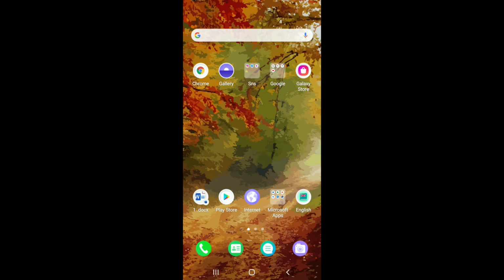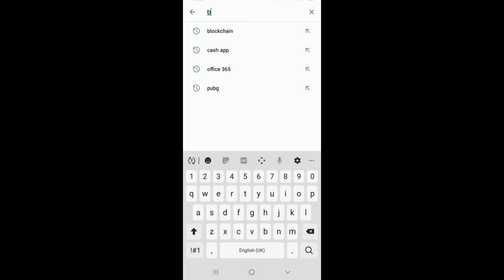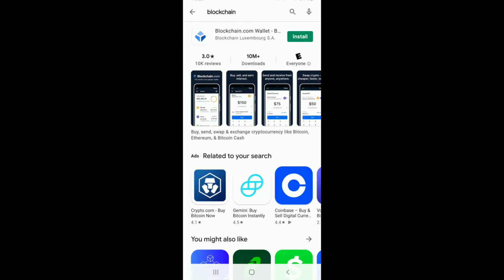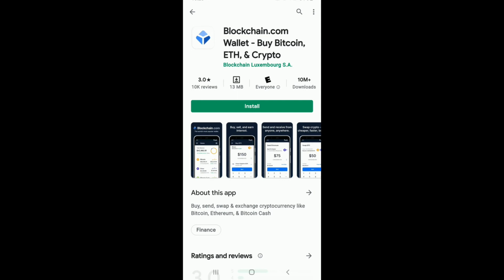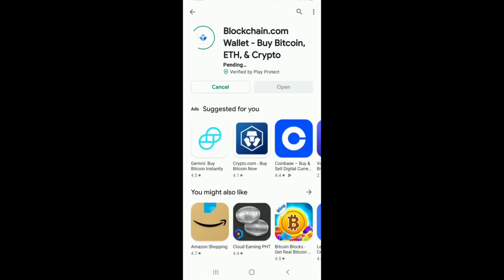How to Download Blockchain App on Android 2021?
Want to download the Blockchain application on android? Do not worry this video will guide you to download the Blockchain application. Watch the video till the end to learn the step-by-step process of how you can download Blockchain. To download the blockchain application on android:
1. Open your play store.
2. Type in Blockchain and search.
3. Once you find the application, tap on the Install button to start the download. Blockchain is a growing list of records, called blocks linked together using cryptography, and each block contains a cryptography hash as a previous block, timestamp, and transaction data.
4. Tap on the Open button after the application gets download.
5. You can log in to your account if you already have one or tap on Wallet to create an account. That's how you can download Blockchain on an Android device.